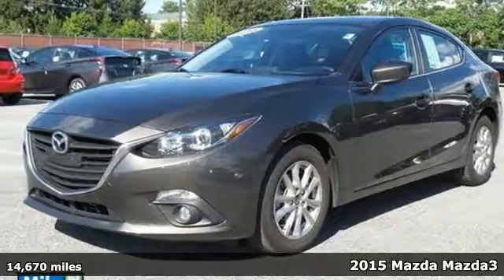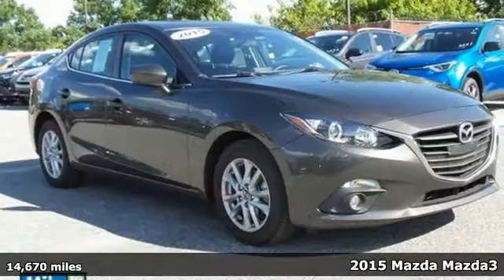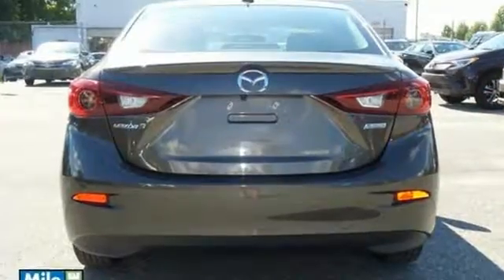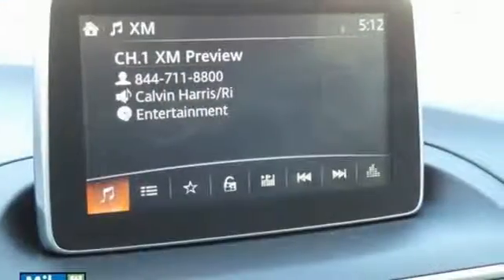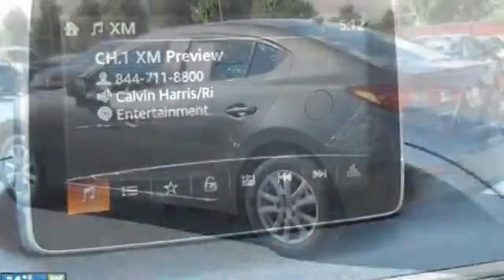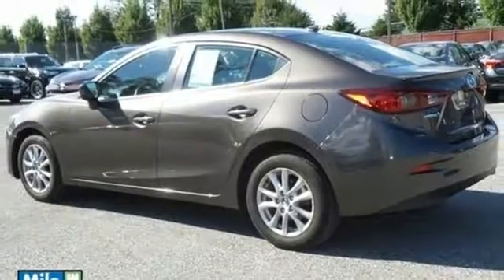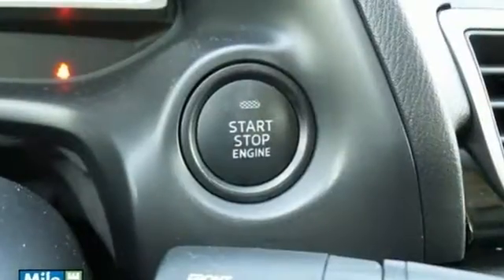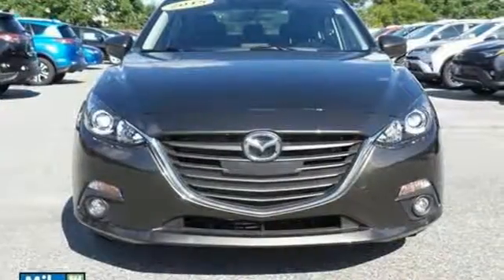Used 2015 Mazda Mazda3 Baltimore, MD MSV2557 - SOLD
Year: 2015
Make: Mazda
Model: Mazda3
Trim: i
Engine: SKYACTIVA®-G 2.0L 4-Cylinder DOHC 16V
Transmission: 6-Speed Automatic
Color: Gray
Interior: Black
Mileage: 14670
Stock #: MSV2557
VIN: 3MZBM1W75FM127756

Address:
6624 B Baltimore National Pike